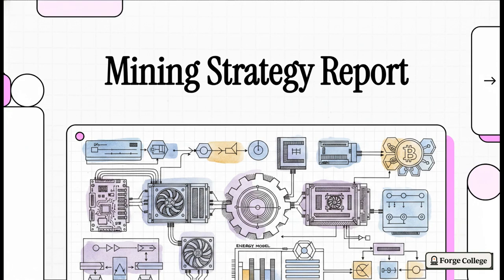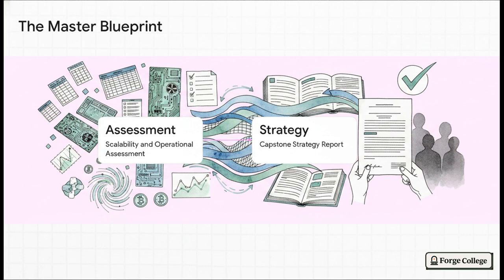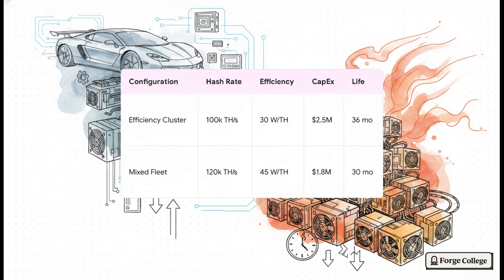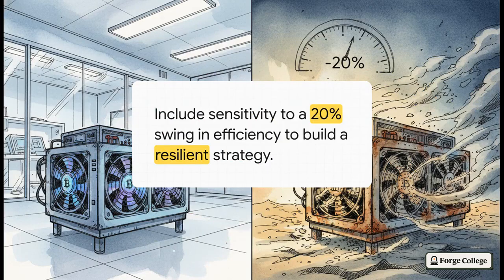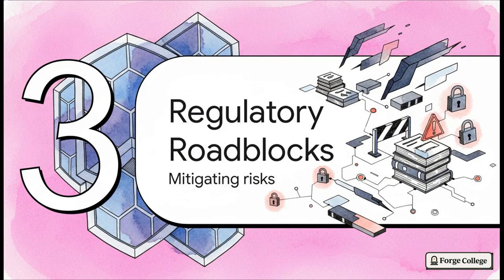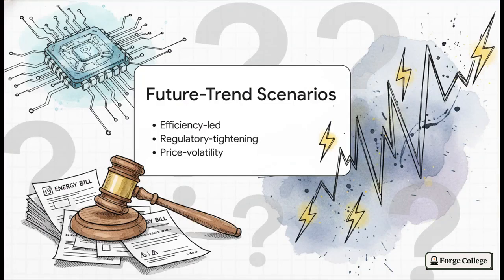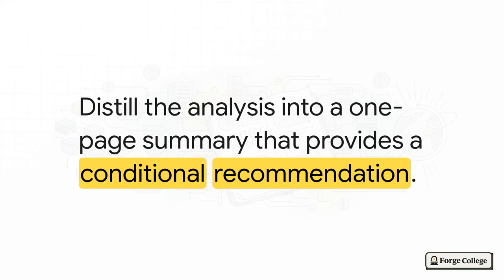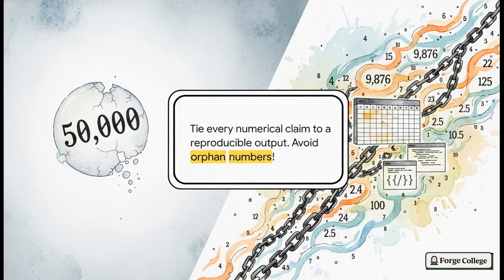Bitcoin Mining Strategy Report — Forge College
Why does a clear, data-driven mining strategy matter now? With shifting regulations, evolving hardware, and rising energy scrutiny, a stakeholder-ready report is the difference between a viable operation and stranded capital.

In this capstone lesson you will synthesize prior analyses into a single, decision-ready mining strategy report. You will document and justify at least two hardware configurations (efficiency-focused ASIC cluster vs. cost-focused fleet), reuse measured efficiency numbers for immersion cooling, energy recovery, and fleet automation, and extend an existing Python energy model to produce scenario-based cost projections across 1-, 3-, and 5-year horizons. The lesson shows how to map specific permit, tax, and environmental timelines into operational mitigations and contingency plans. You will also produce a one-page executive recommendation plus appendices with data tables, assumptions, and the modest Python script you expand.

Beginner learners who have completed the foundational analyses of regulatory constraints, technology performance, and energy modeling and are ready to integrate those inputs into a stakeholder-ready deliverable.

- Hardware selection and justification: efficiency, capex, hash-rate lifecycle
- Energy consumption modeling: extend Python prototype for 1/3/5-year scenarios
- Regulatory risk mapping: permits, taxes, and contingency actions
- Operational bottlenecks and scalability: provisioning, cooling, grid interconnect
- Measured technology tradeoffs: immersion cooling, energy recovery, automation
- Executive recommendation and appendices: tables, assumptions, and model

Ready to create a professional mining strategy report and model for stakeholders?